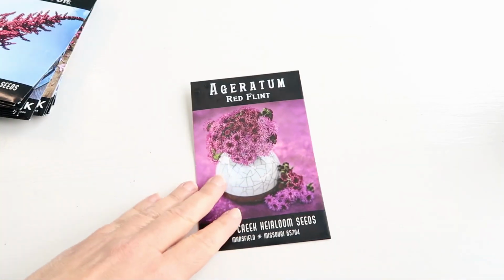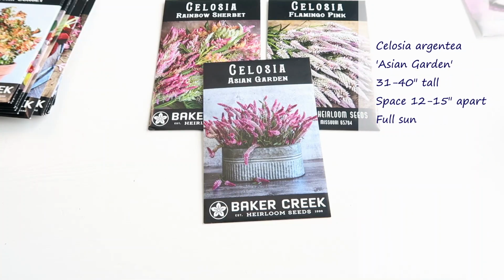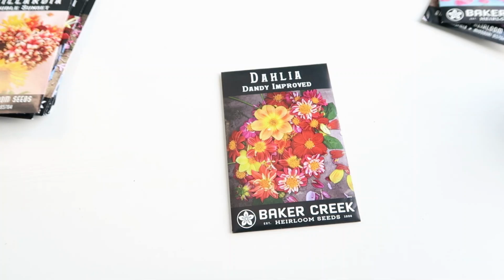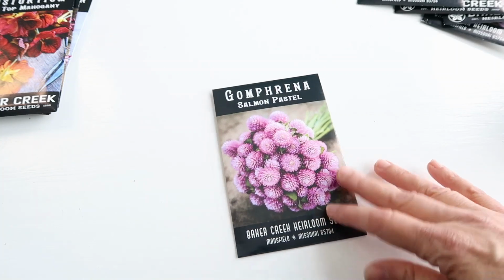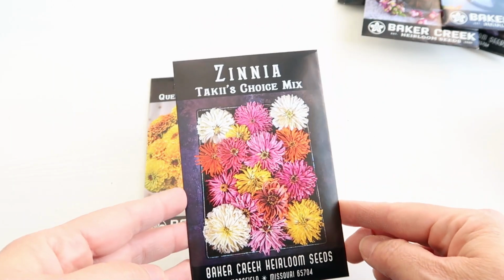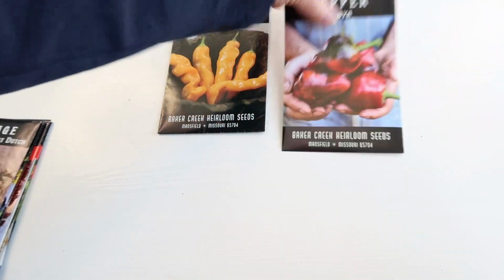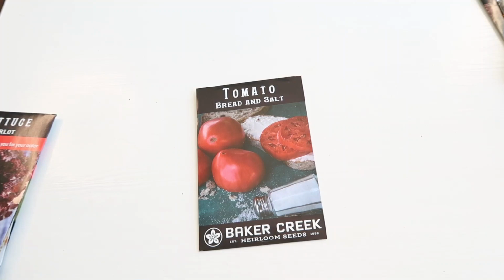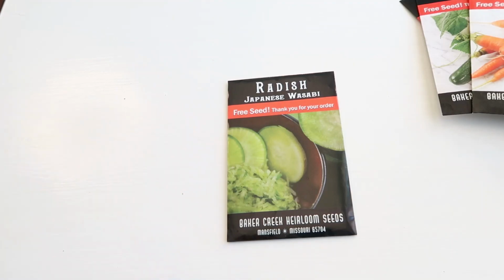Baker Creek Seed Haul Pt 2 – Annuals/Cut Flowers & Veg! (Zone 5b)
This is Part 2 of my Baker Creek Seed Haul where I go through all of the annuals and some vegetables that I will be trying out this year.

Happy gardening!

Where do I garden??  In Southern Ontario, zone 5b!  And because zones don’t always tell the full story, my last frost date is May 10th & first frost date is Oct. 3rd.

If you would like to support my channel - and get yourself a little something in the process - click through on one of the affiliate links below and make a purchase of, well, anything really.  I will receive a tiny commission - at NO cost to you - and I will be eternally grateful.